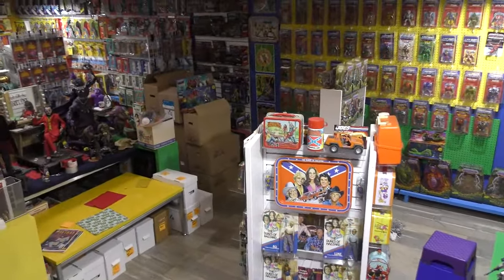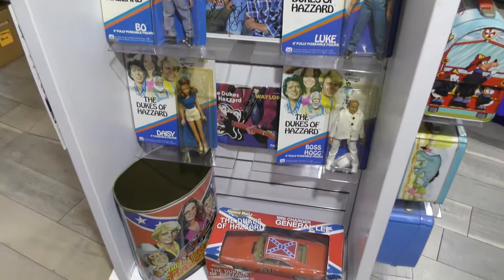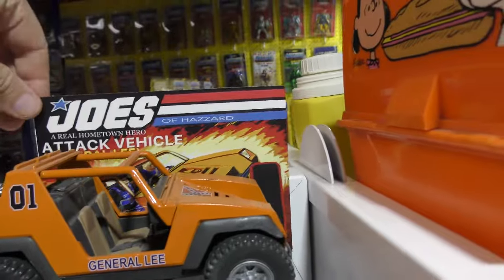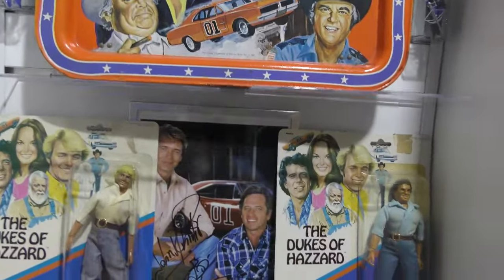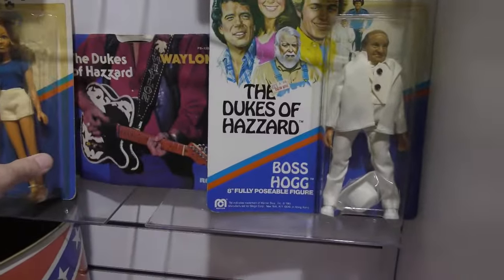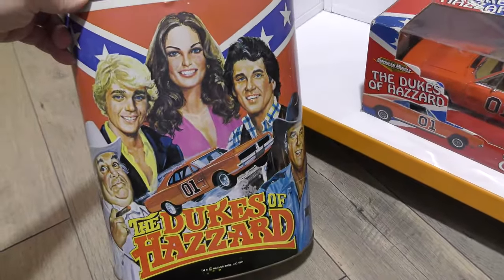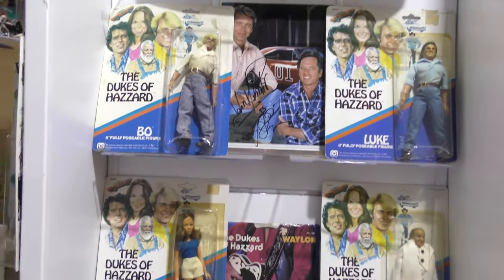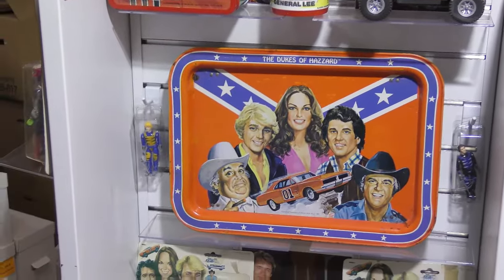Vintage Showcase Dukes of Hazzard Toys Action Figures! Toy History!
Let's take a closer look at my Wifes Dukes of Hazard collection in the Toy Museum!